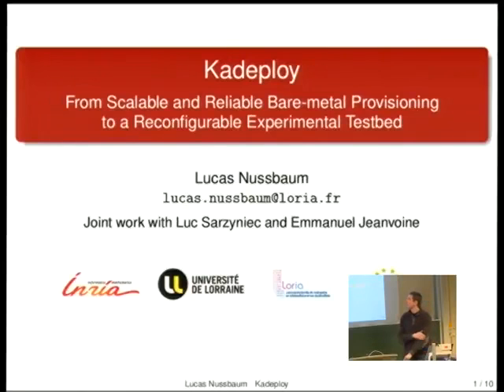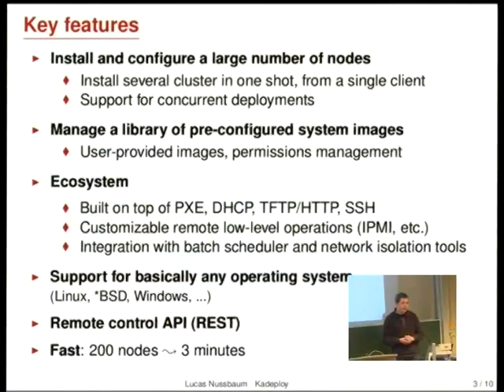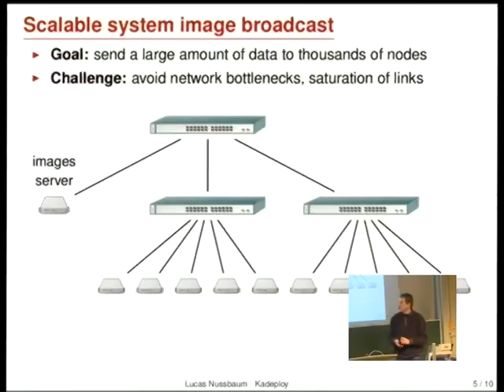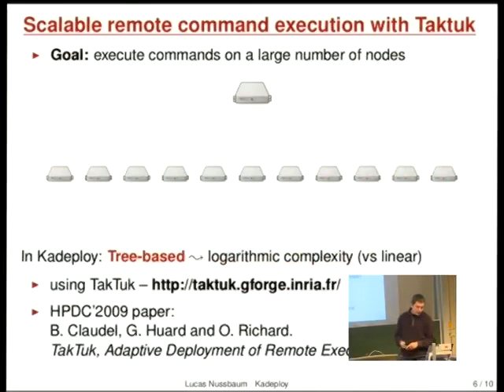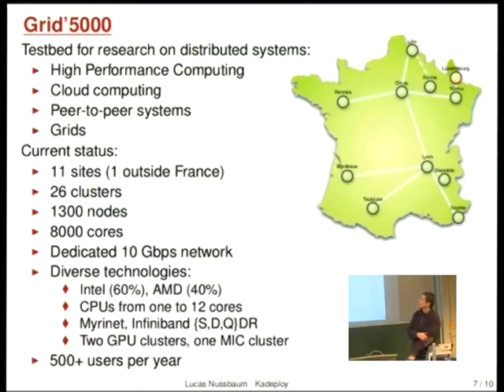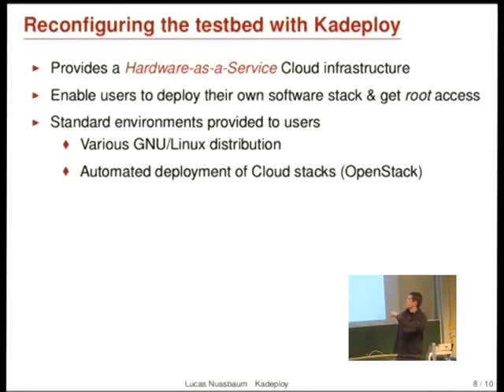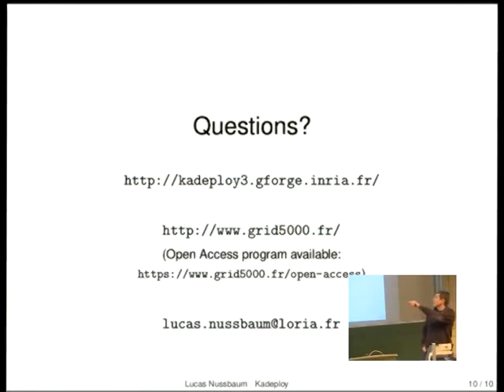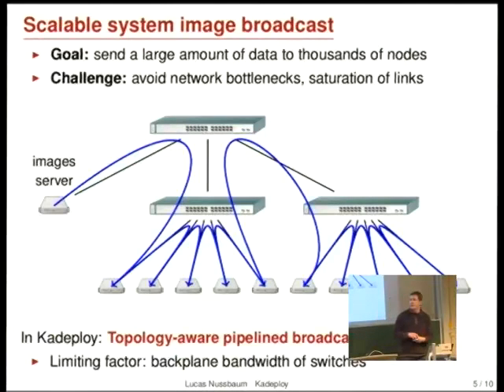Kadeploy From Scalable and Reliable Bare metal Provisioning to a Reconfigurable